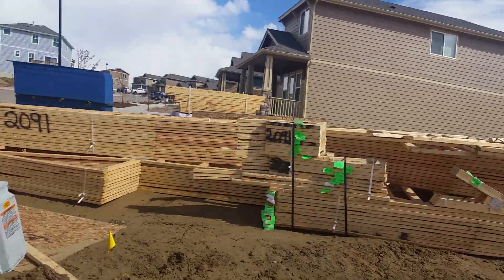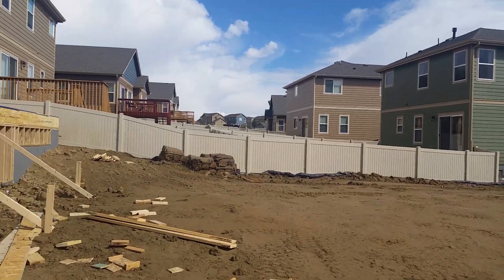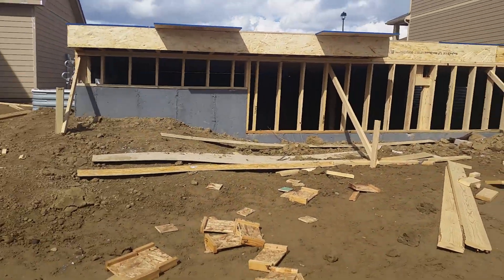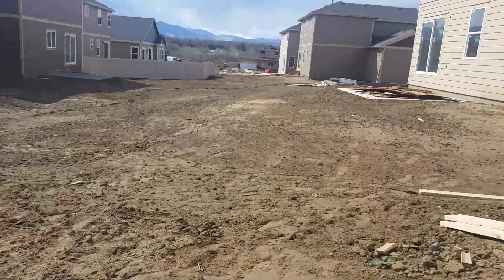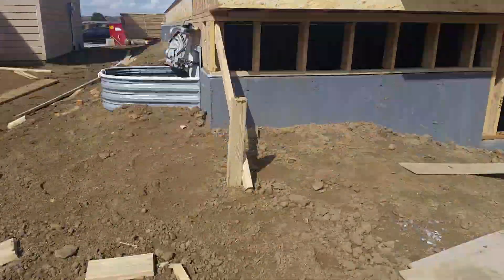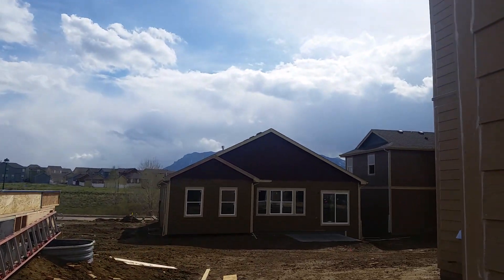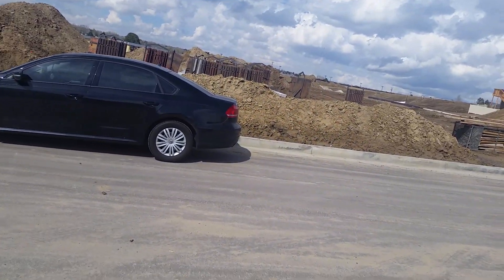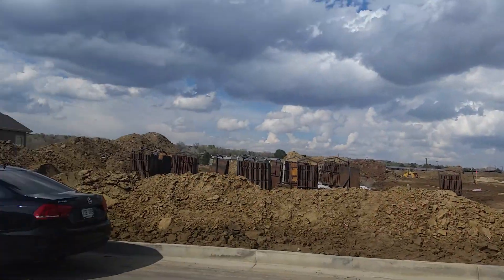Jackson on chickhollow